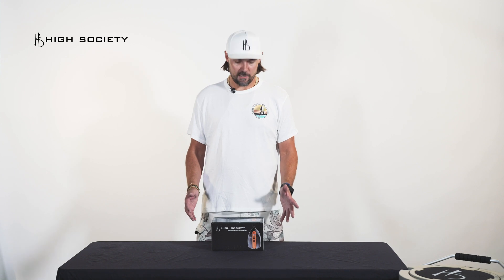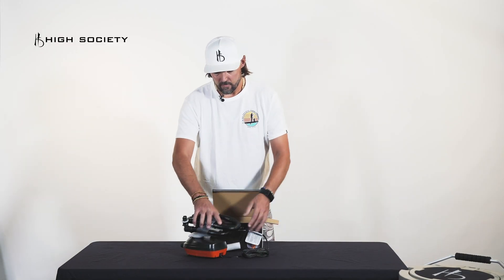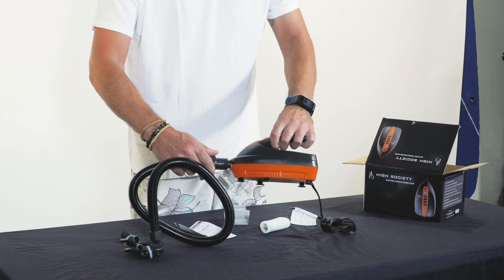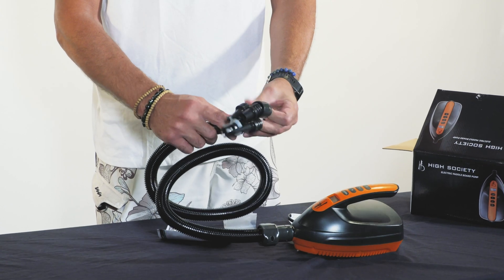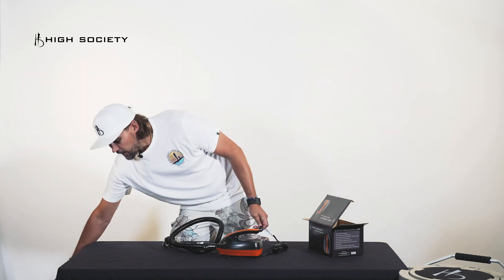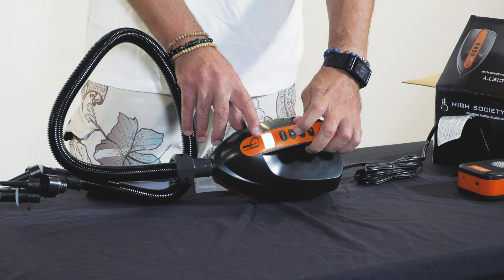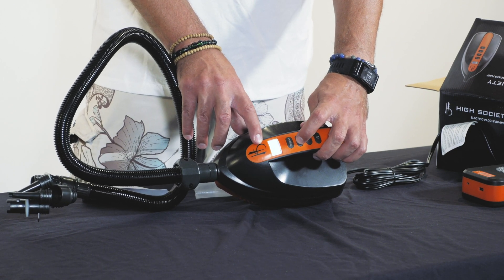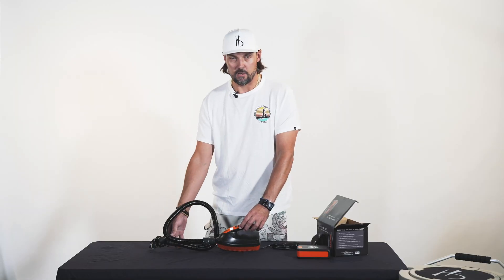HSHP Electric pump overview and demo.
How to use your new HSHP electric pump.